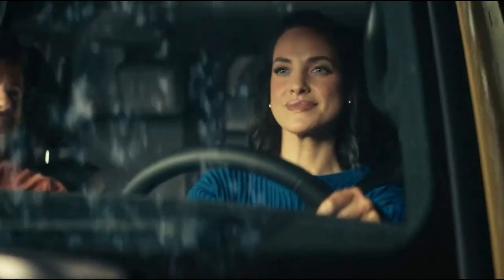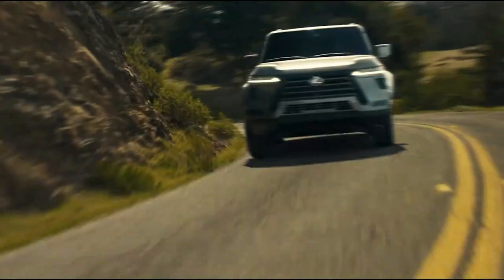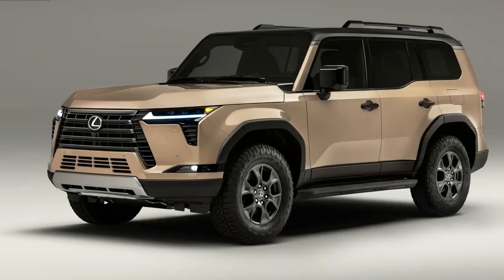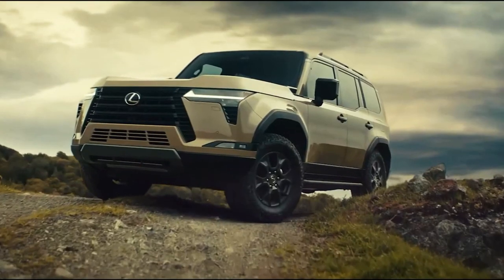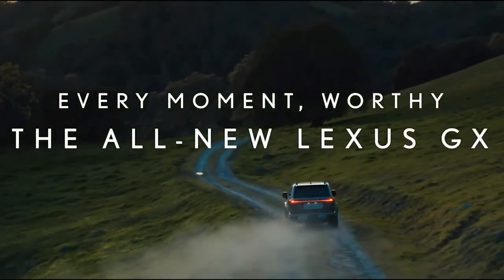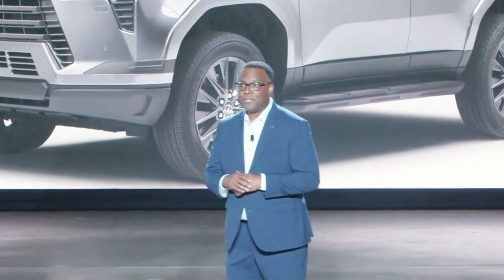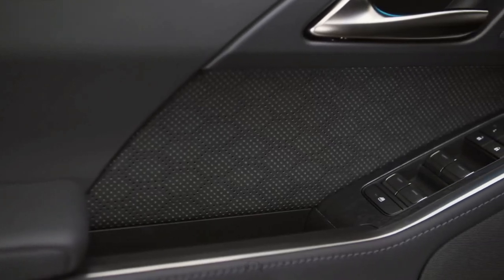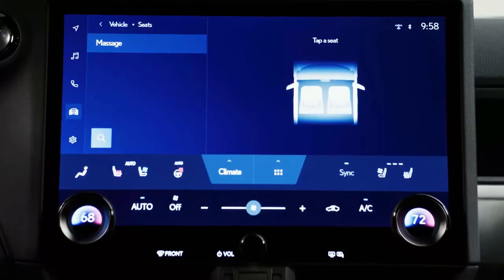All-new 2024 Lexus GX | Everything you need to know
All-new 2024 lexus GX | Everything you need to know @QUOTESUNIVERSE88